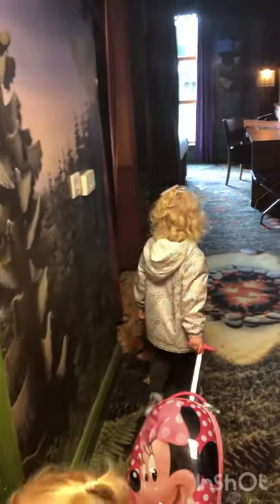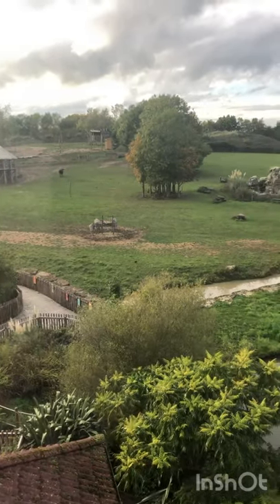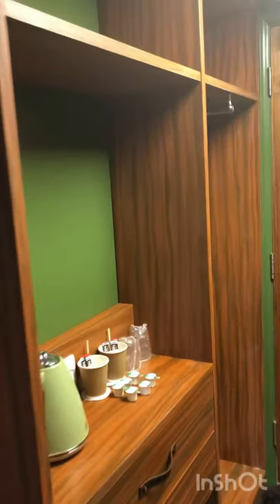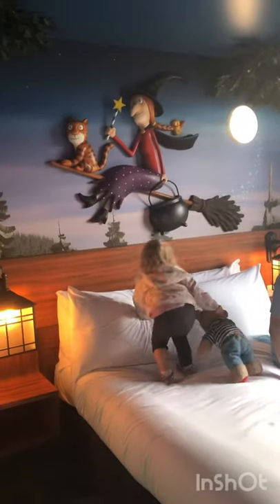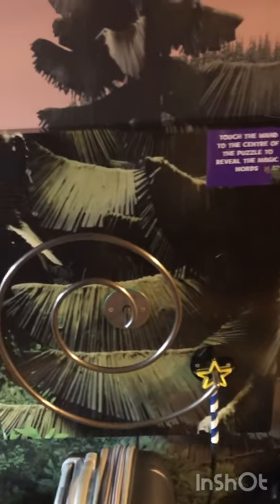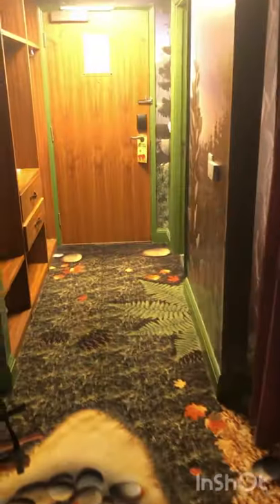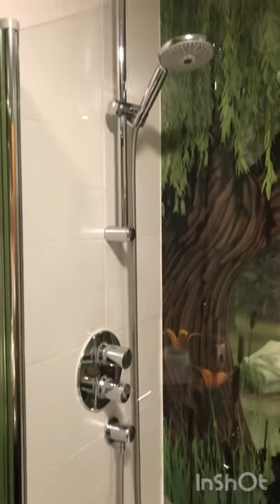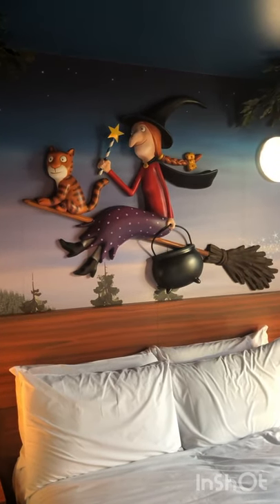Room on the Broom Room Tour - Chessington Resort Hotel 2020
Hey guys! I’m Jemma from Aspoonfullofmagic and I really hope you find my Room on the Broom Room Tour useful.

We decided to book a last minute UK staycation for October 2020 as a surprise for our two little girls Aria and Sienna, and we’re so glad we did!

The girls (and us of course) have loved our first day at Chessington World of Adventures and the hotel room is amazing! The girls love Room on the Broom so this was perfect! The room is spacious, clean, comfy and the theming is brilliant...we couldn’t be happier. The girl’s reaction as we entered the room is priceless and they will remember this trip for a long time! More happy memories made & a very happy Hanley family holiday 😁.